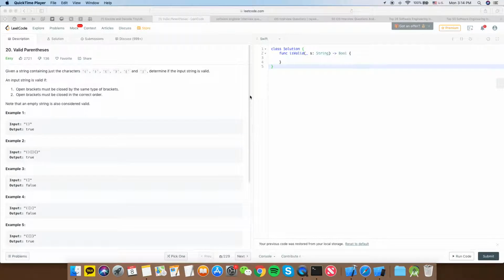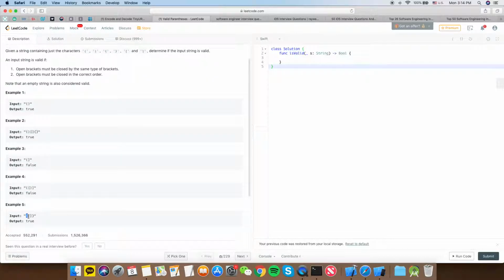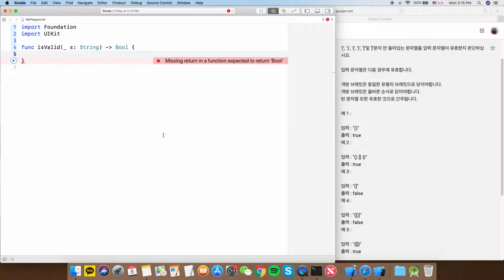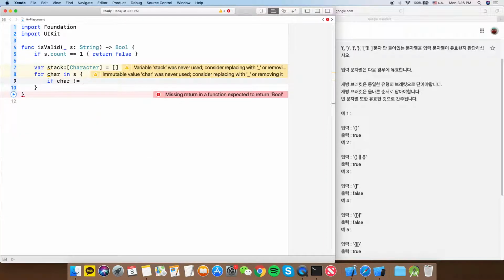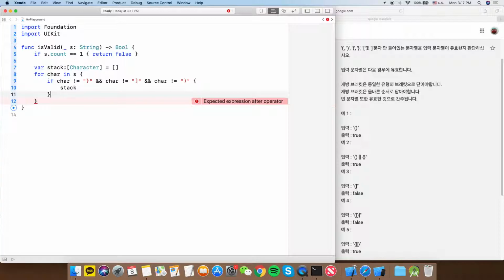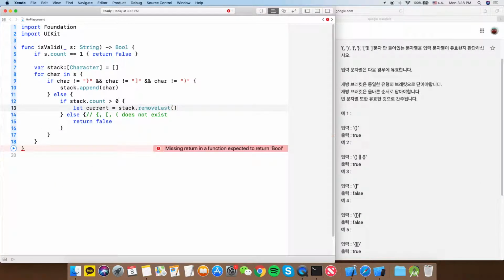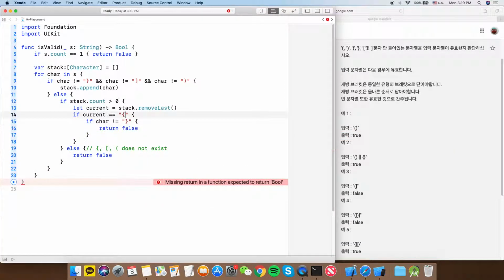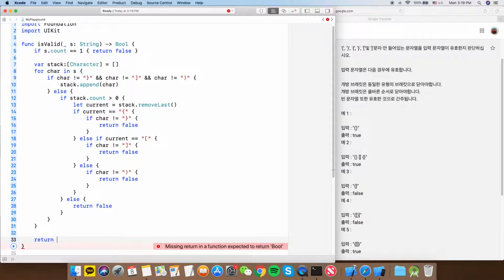[Easy] LeetCode in Swift (9) - kor sub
Solved "Valid Parentheses"
It could be quite tricky. I had some problems at first